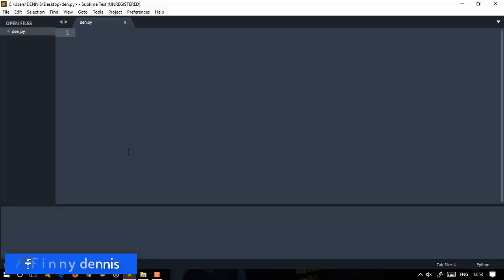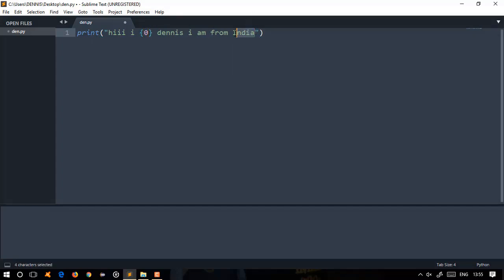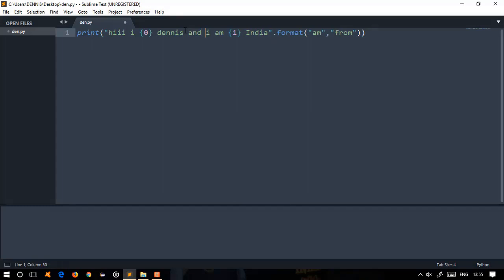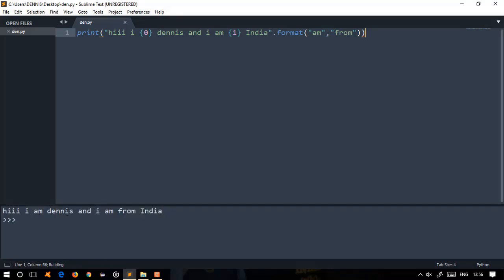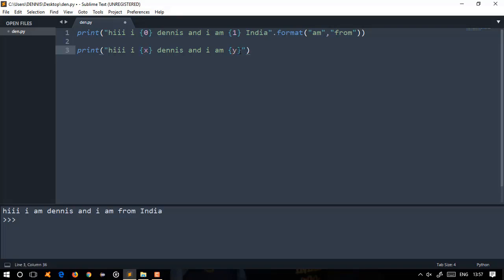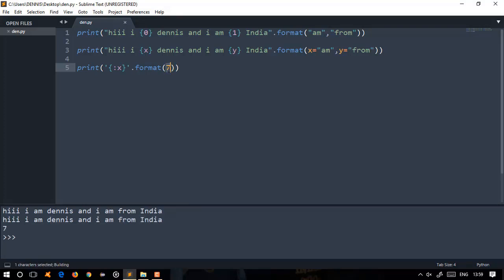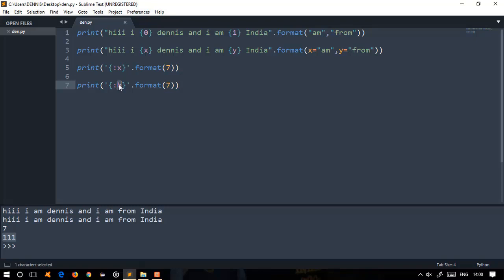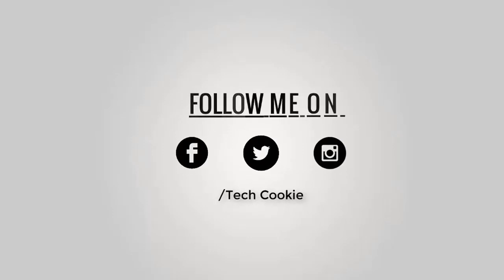Core Python in Telugu || Tech Cookie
Hello guyss in this video i'm gonna teach you some core programming stuff regarding python